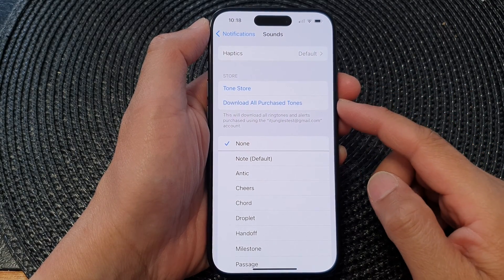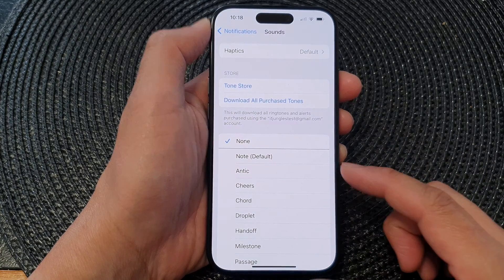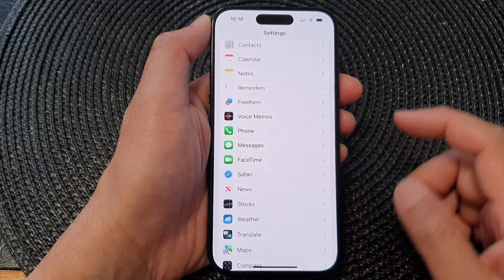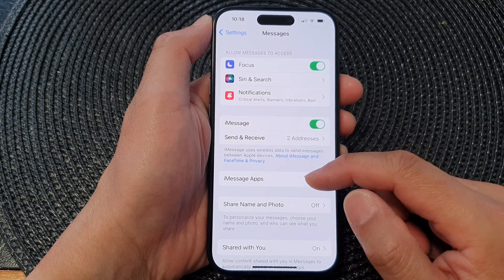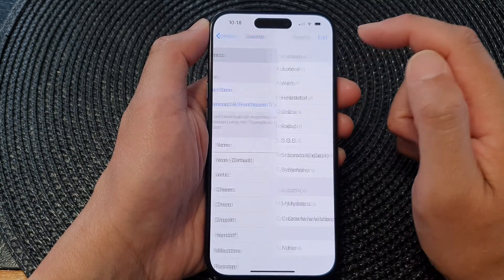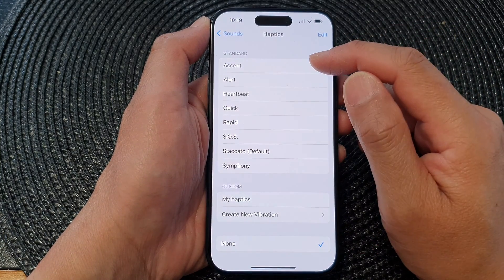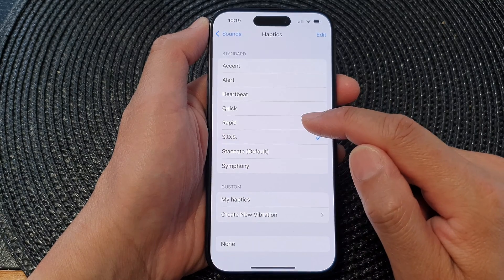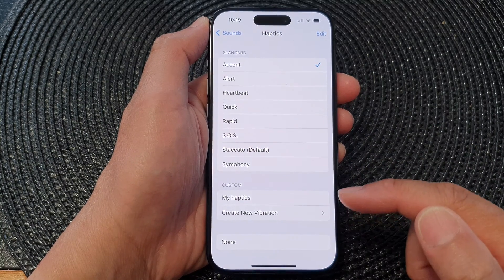iPhone 15/15 Pro Max: How to Enable/Disable Text Message Vibrations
In this guide, we'll explore how to enable or disable text message vibrations on your iPhone 15, iPhone 15 Pro, iPhone 15 Pro Max, and iPhone 15 Plus. Discover the purpose, benefits, and customization options that come with this feature, and learn how to tailor your iPhone experience to your preferences.

Benefits of Enabling/Disabling Text Message Vibration:

1. Silent Productivity: Enabling text message vibrations keeps you discreetly informed without causing disruptions in meetings or quiet environments.

2. Customization: You can personalize vibration patterns and intensity, making it easy to identify specific contacts or app notifications.

3. Battery Life: Disabling text message vibrations can help conserve battery life, ensuring your iPhone lasts longer between charges.

4. Accessibility: Vibration alerts are an essential accessibility feature for individuals who may not hear traditional notification sounds.

5. Peace of Mind: Control your notifications, minimize distractions, and maintain focus during important tasks.

In this video, we'll guide you through the steps to enable or disable text message vibrations, and provide tips on customizing this feature to enhance your iPhone experience. Whether you're a professional looking to stay focused or someone who values the customization options on their device, this guide will help you make the most of your iPhone 15 series.